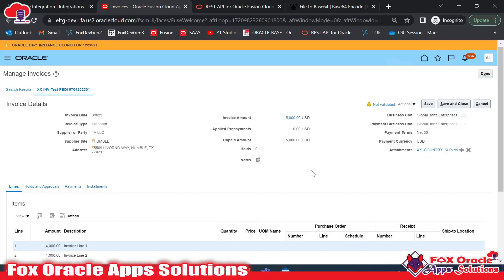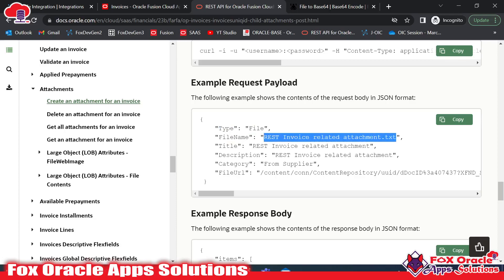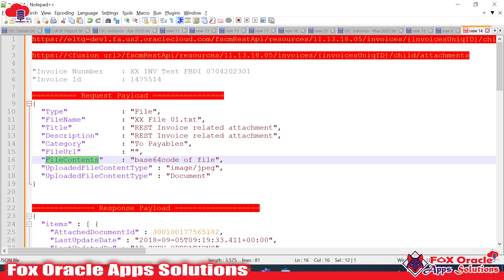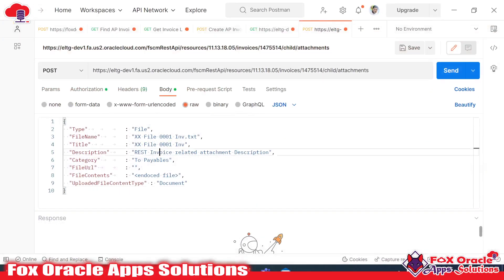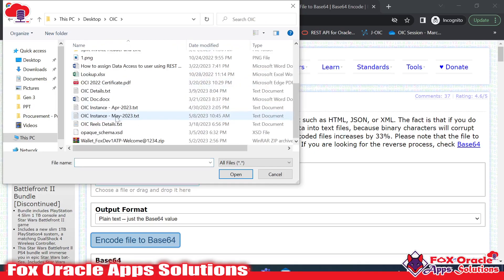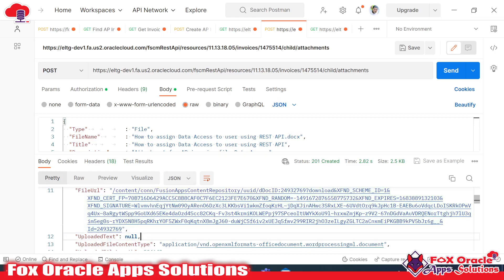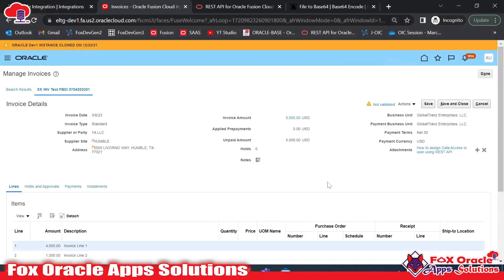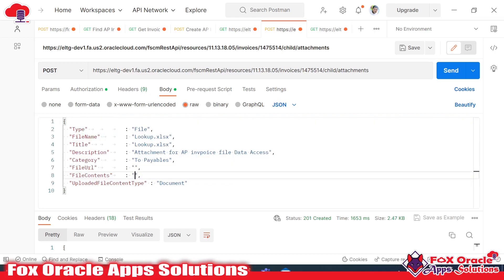How to add attachment in AP Invoice using REST API | Fox Oracle Apps Solutions | OIC Tutorials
Hi All,
In this video, we are going to learn how to upload attachment in AP invoice using REST API in  Oracle Fusion.
How to add attachment in oracle fusion AP Invoice using REST API?

Import AP invoice using FBDI in OIC | How to import AP invoice using FBDI | OIC FBDI tutorial